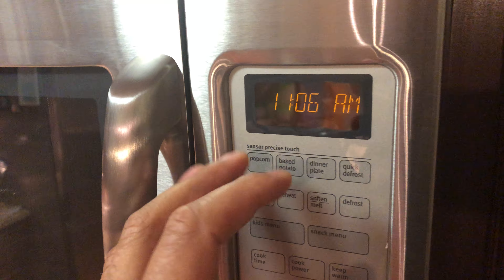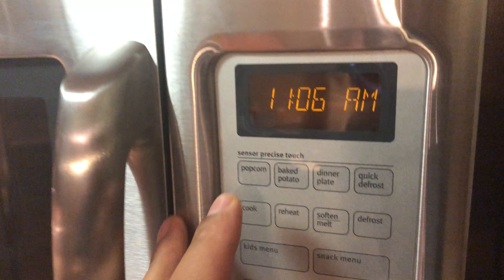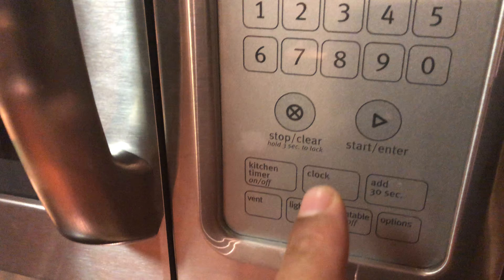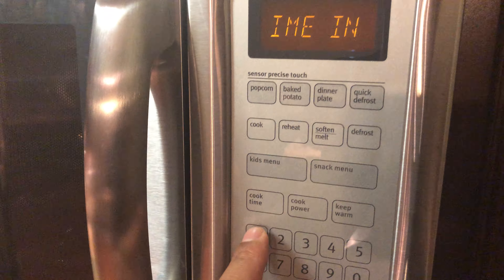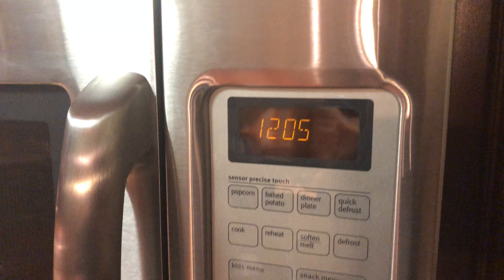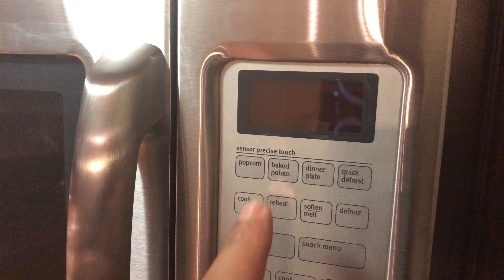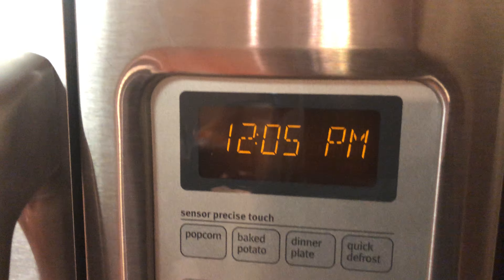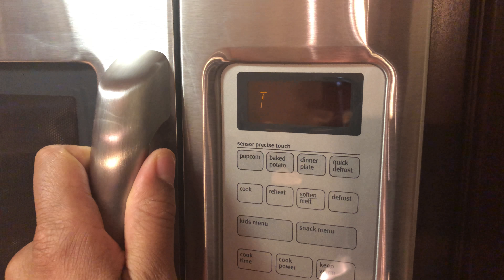SET TIME ON MICROWAVE - HOW TO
Setting time on microwave. These are instructions on how to. .